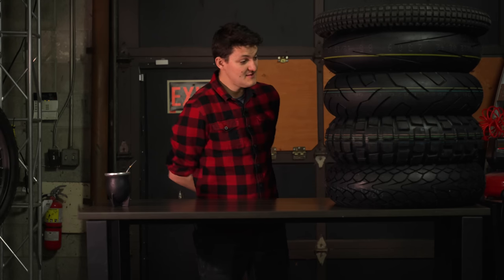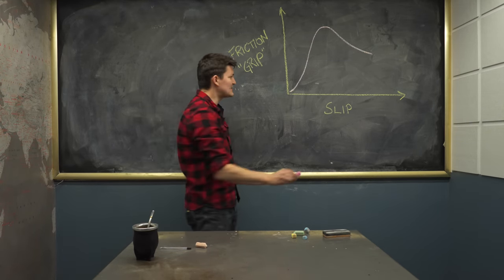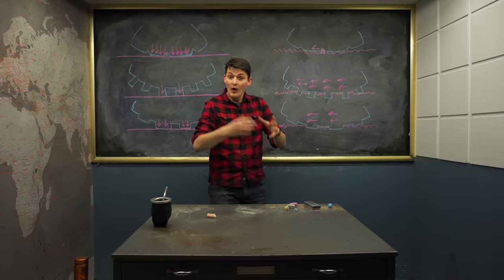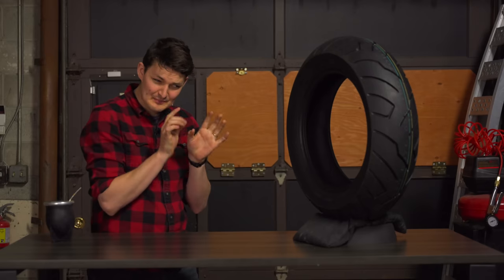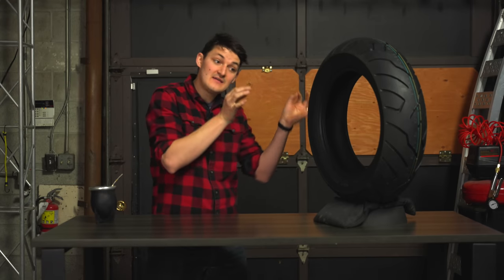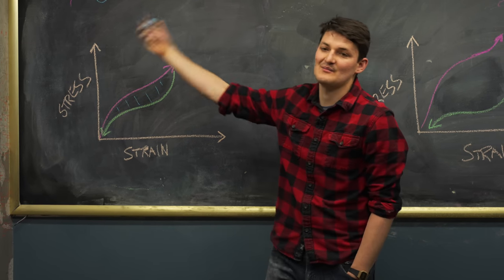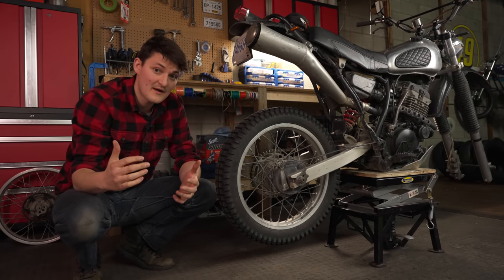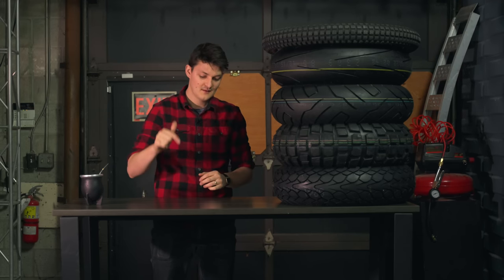Best Cheap Motorcycle Tires of 2023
Order the Insta360 X3 now and receive a free motorcycle bundle and selfie stick

These inexpensive tires will give you an advantage over stubborn inflation. They offer just as much grip and do it for far fewer dollars.

If you feel like splurging check out the Michelin Road 6 and Avon Roadrider here: